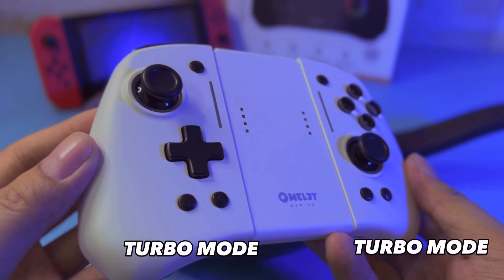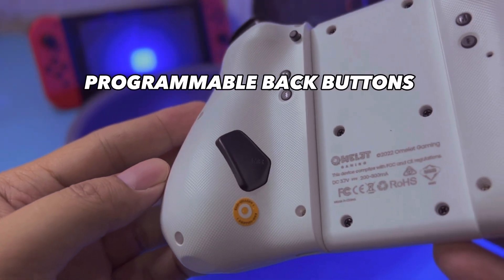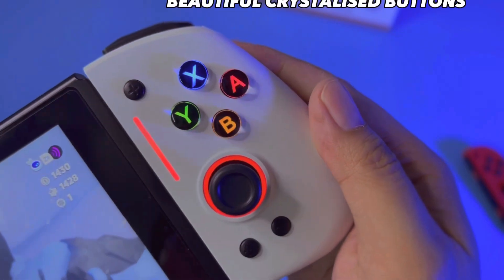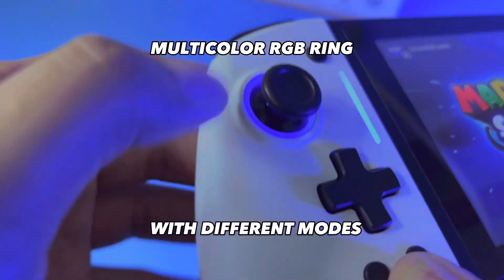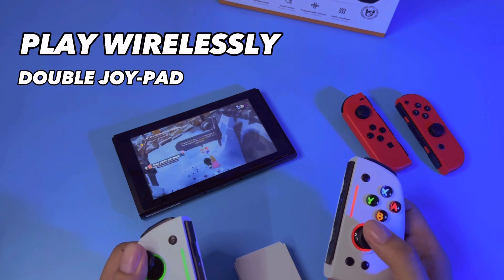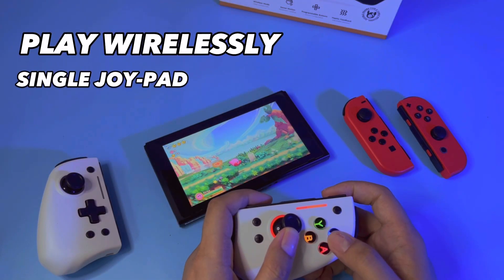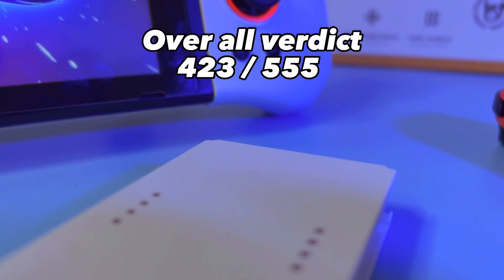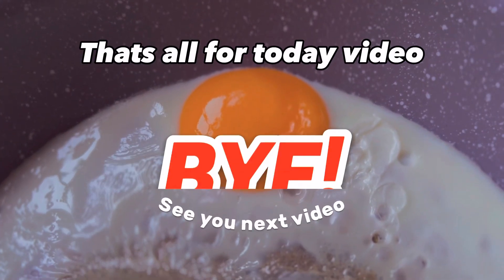Switch Pro+ Joy-Pad Controller by Omelet Gaming review